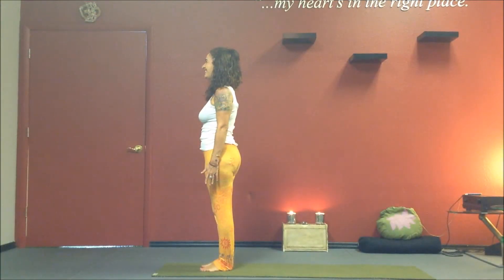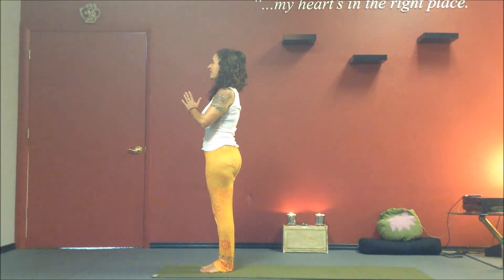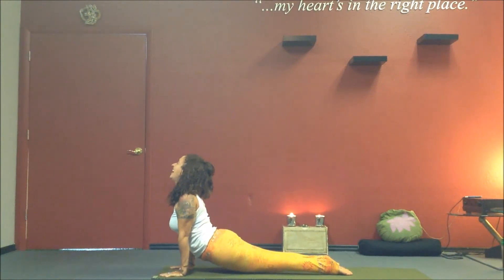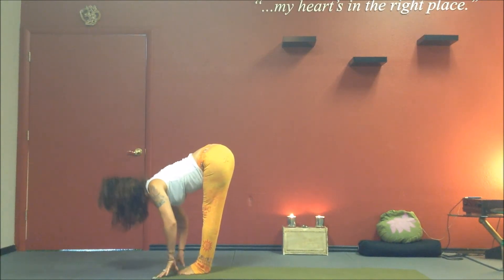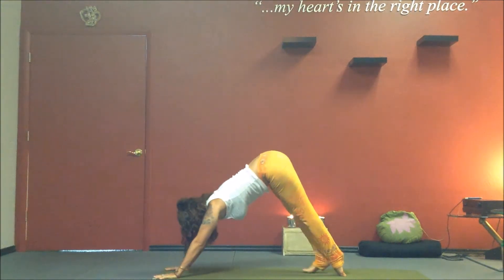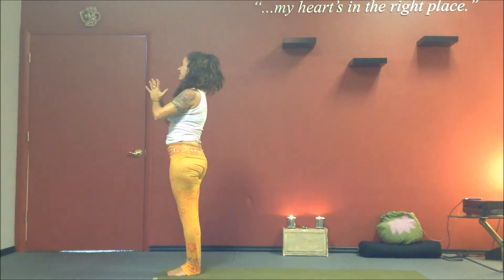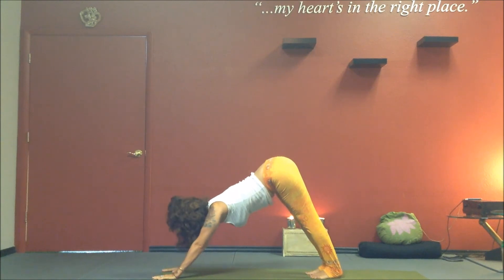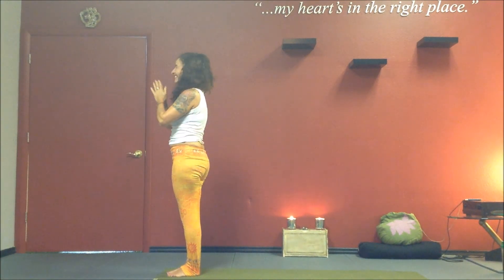Sun Salutation A Surya Namaskar A Yoga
This is a short instructional video of the sun salutation A sequence.
I try to do at least 3 sun saltutations everday. So beneficial. Body, mind, spirit.
Keep Shining. Sat Nam. ~Tiff